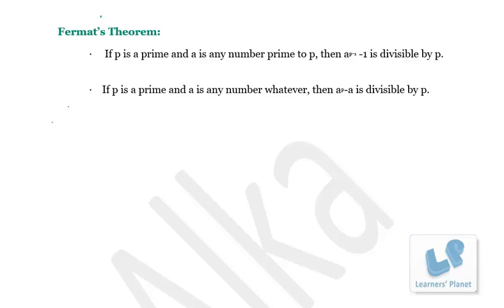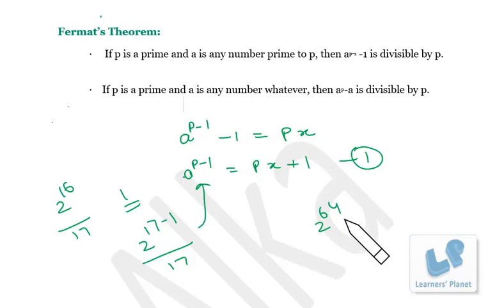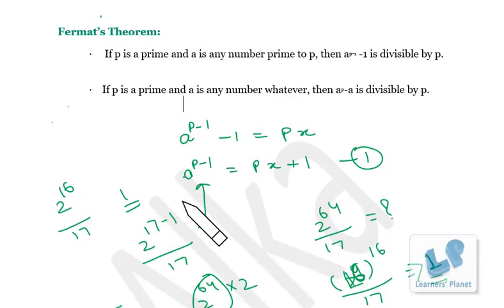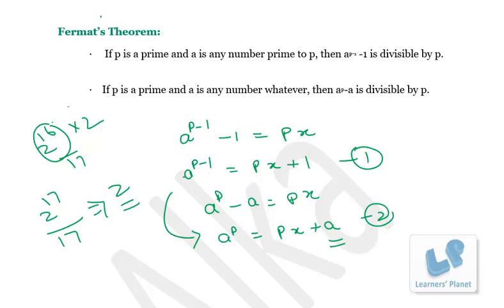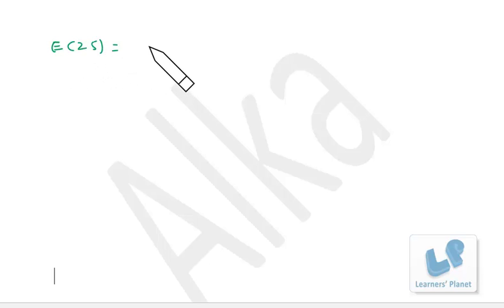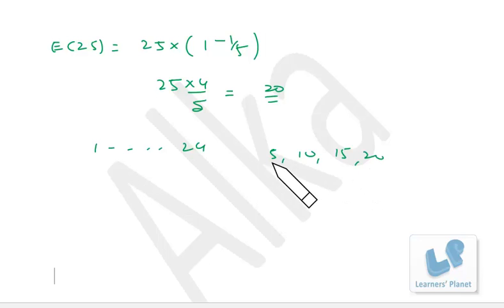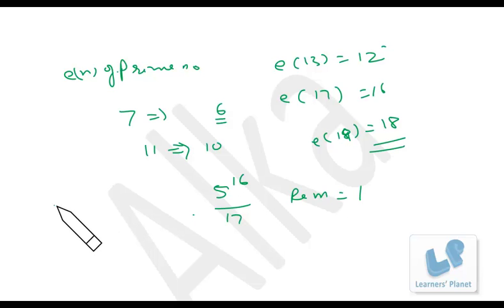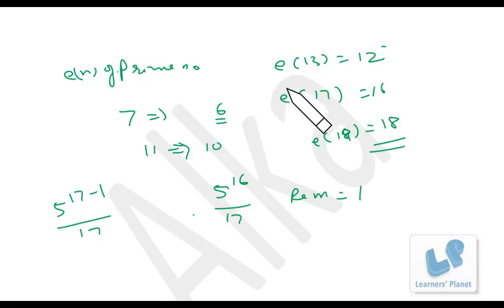Find Remainders Using Fermat's Theorem and Euler's Number | Number System | Learners' Planet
How eulers function and fermats theorem are useful to find out remainders, watch the video and solve the problems. for practice questions, free notes and much more..Quant session by Alka Maheshwari, Watch the complete series Call for further information.